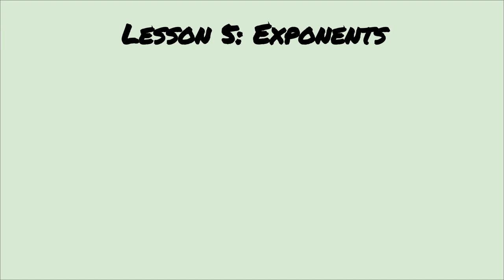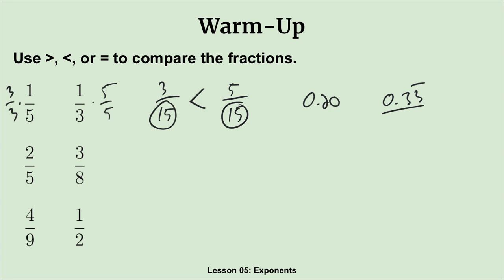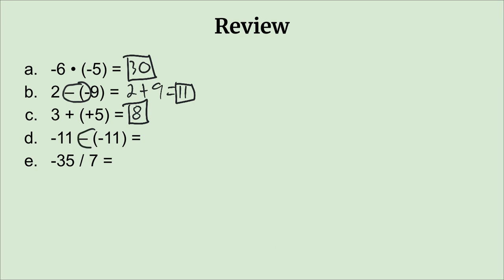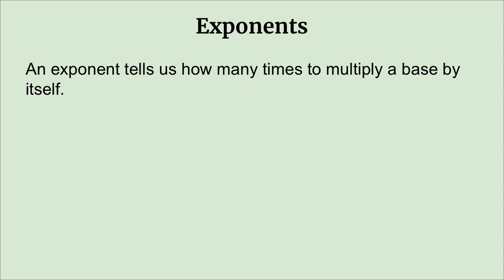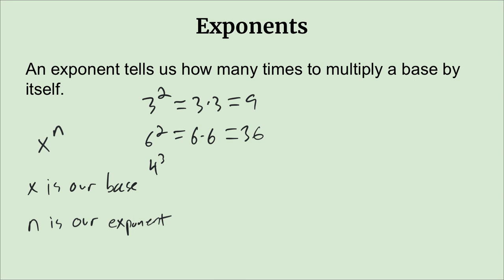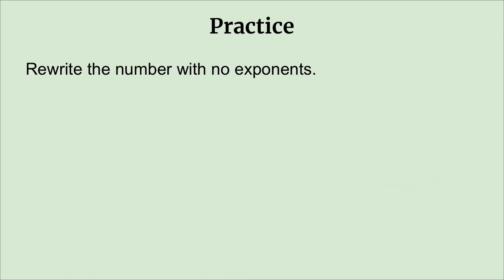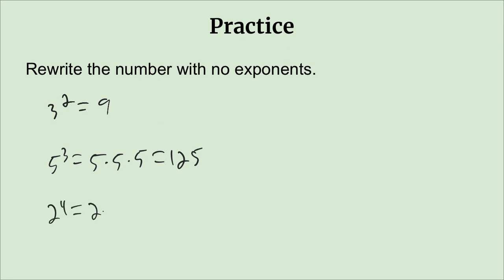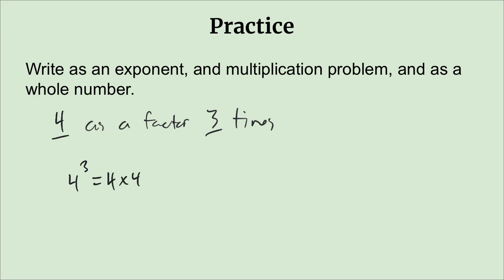Lesson 05 Exponents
Pre-Algebra Math U See Exponents